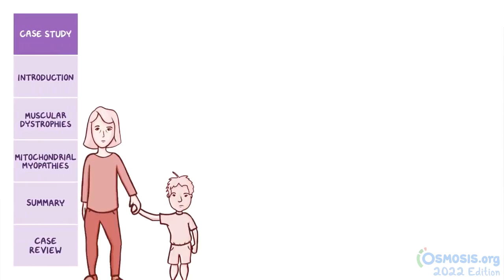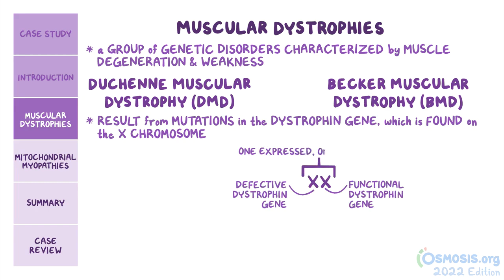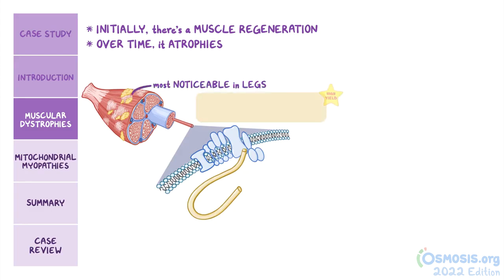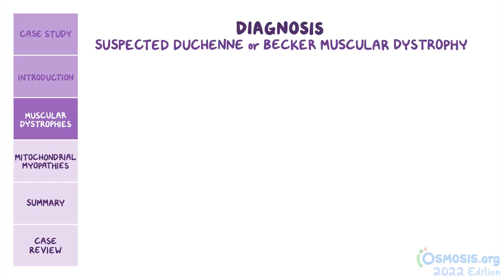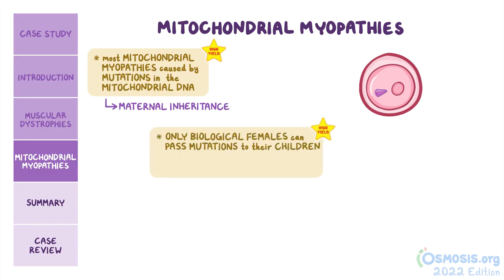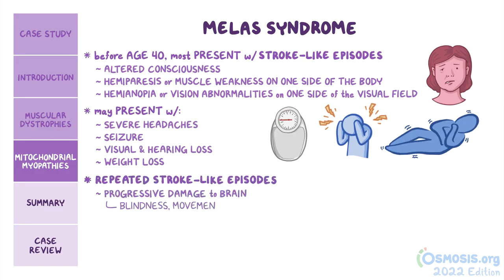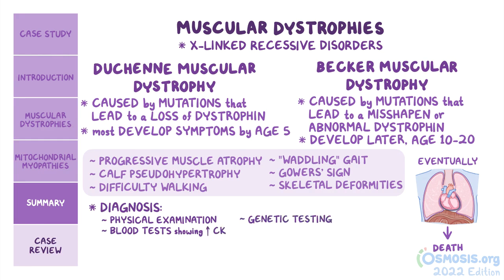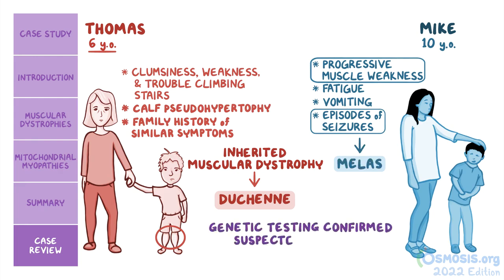Muscular Dystrophies & Mitochondrial Myopthies | Orthopedics | Osmosis Pathology Review